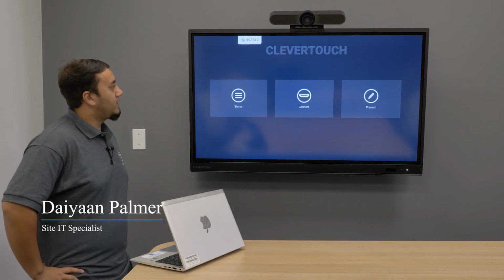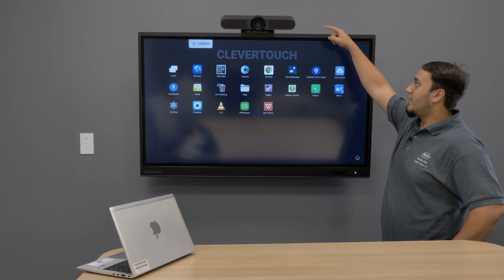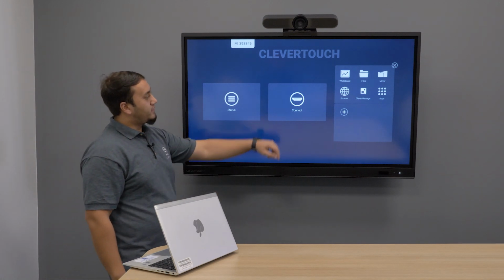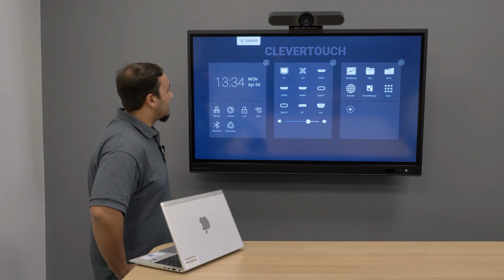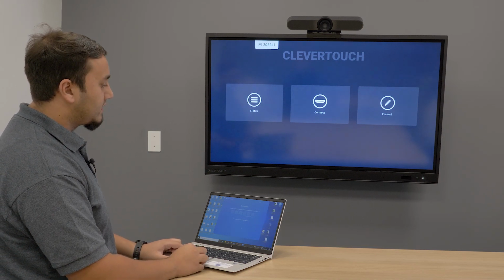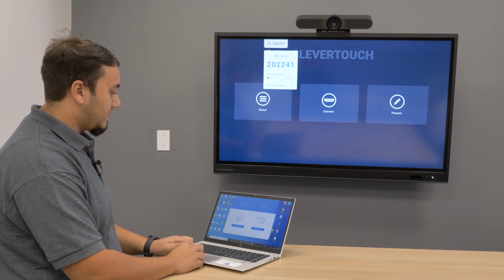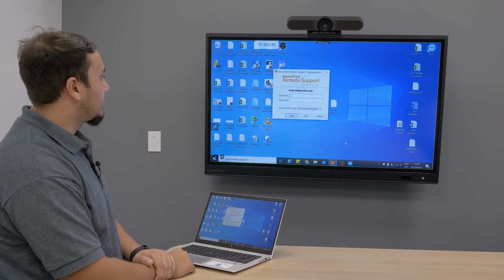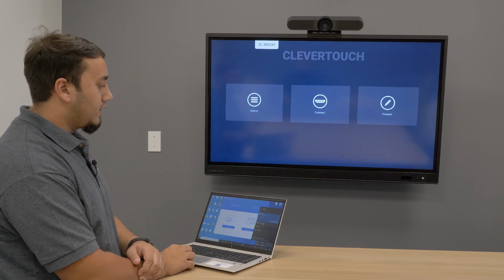Google MEET set up 3